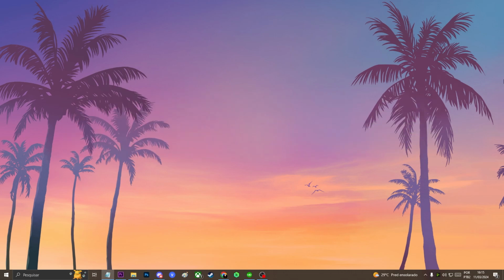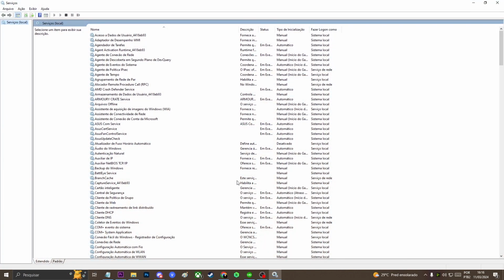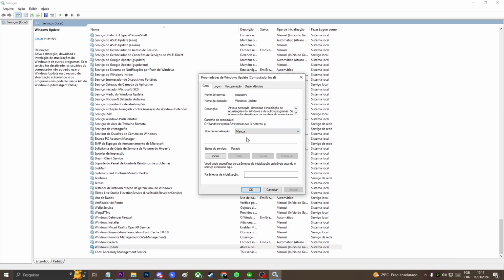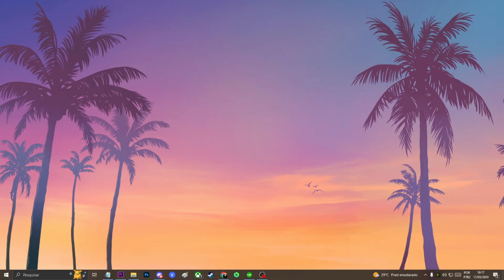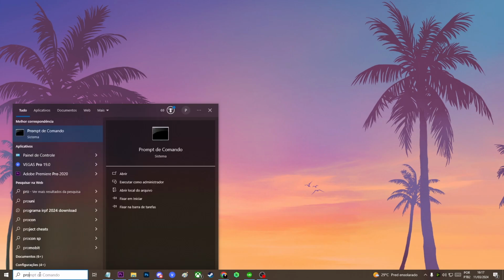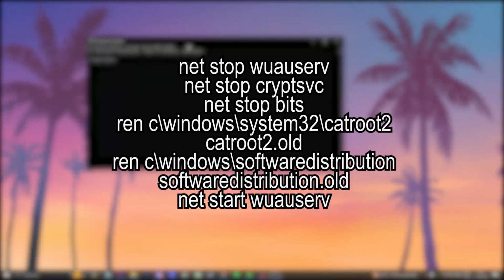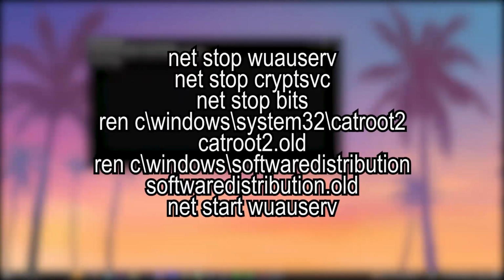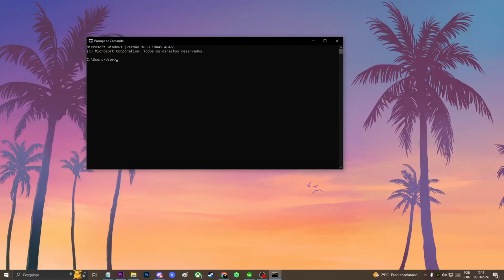How To Fix Error Encountered 0x80070643 on Windows PC Step By Step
Encountering error code 0x80070643 on your Windows PC can be frustrating, especially when trying to update your system. But fear not! In this step-by-step tutorial, I'll guide you through the process of fixing this error, ensuring a smooth update experience.

🛠️ Identifying the Issue: Learn how to diagnose error code 0x80070643 and understand the underlying reasons causing it to appear on your Windows PC.

🔍 Troubleshooting Steps: Follow along as I walk you through a series of troubleshooting steps, including checking for system updates, running Windows Update troubleshooter, and more.

🔧 Manual Fixes: Discover manual methods to resolve error code 0x80070643, such as resetting Windows Update components and repairing corrupted system files.

💻 Advanced Solutions: Explore advanced solutions for resolving the error, including using the System File Checker (SFC) tool and DISM (Deployment Image Servicing and Management) commands.